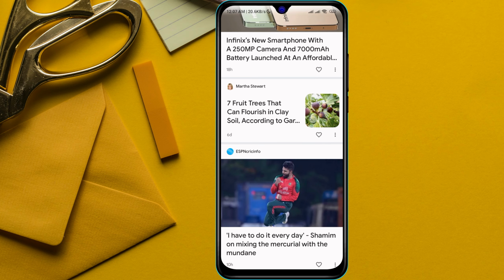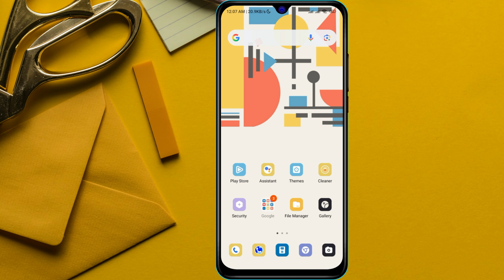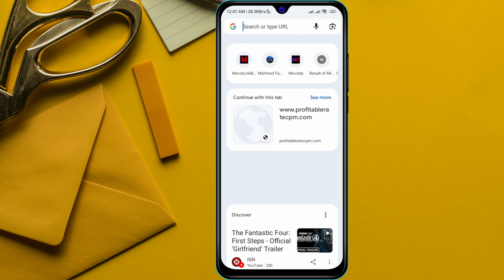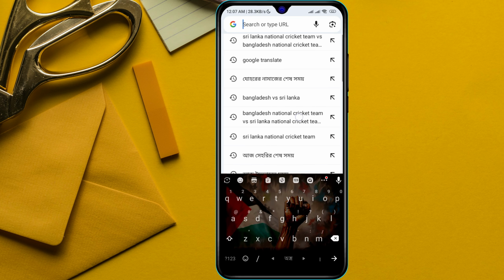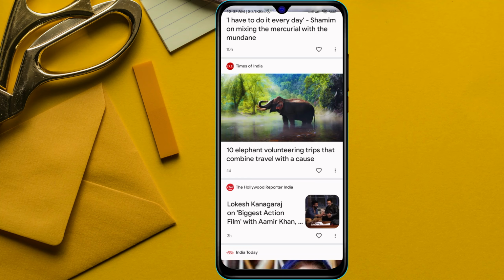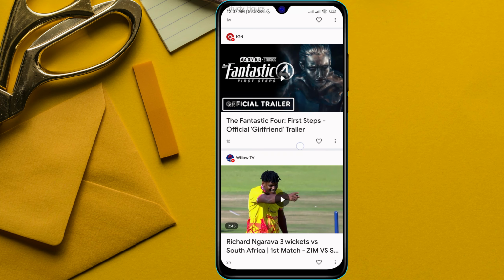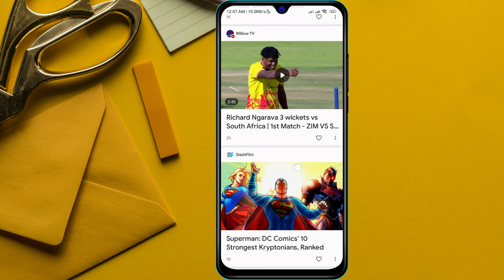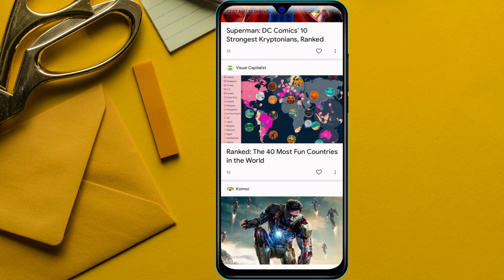How to Fix Snapchat Temporarily Disabled Support Code SS03 on Android | Snapchat Error Code SS03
Are you getting the frustrating Snapchat support code SS03 error on your Android device? If you’ve seen the message "Your access to Snapchat is temporarily disabled support code SS03", you’re not alone. In this quick and easy tutorial, I’ll show you how to fix Snapchat support code SS03 and get your account back up and running.

Whether it says Snapchat temporarily disabled support code SS03, Snapchat has been temporarily disabled support code SS03, or Snapchat is temporarily disabled support code SS03, this guide covers the exact steps you need. We’ll walk through the process so you can learn how to fix Snapchat support code SS03 easy fix without wasting time.

If you’re stuck and need to know how to fix Snapchat temporarily disabled, this video is the answer. We’ll also show what to do if your access to Snapchat is temporarily disabled fix so you can use the app again. Say goodbye to the annoying Snapchat error code SS03 and start snapping again today!